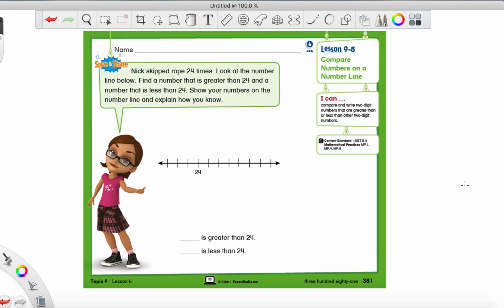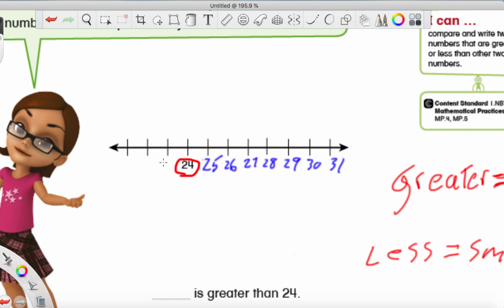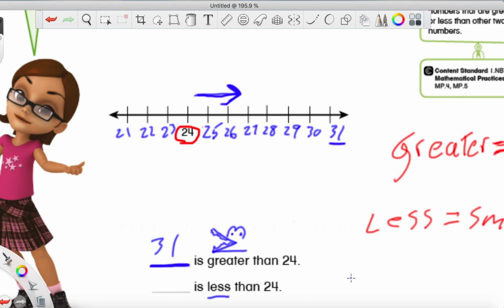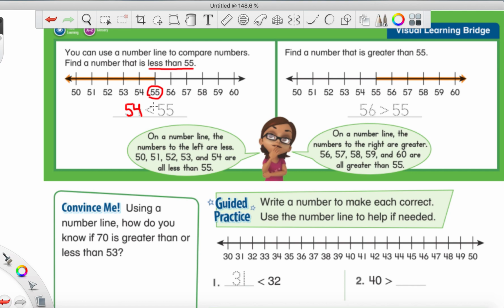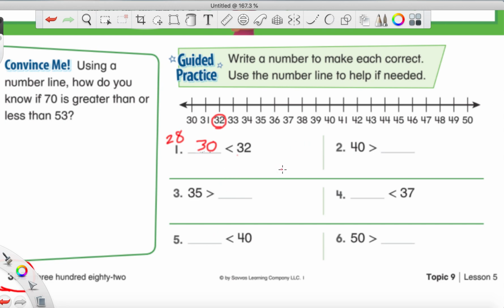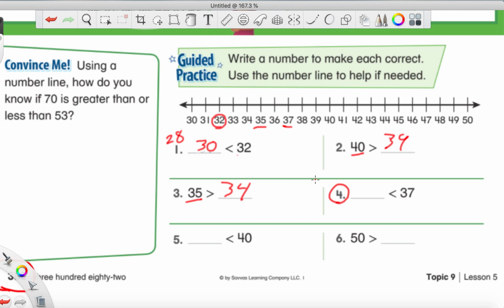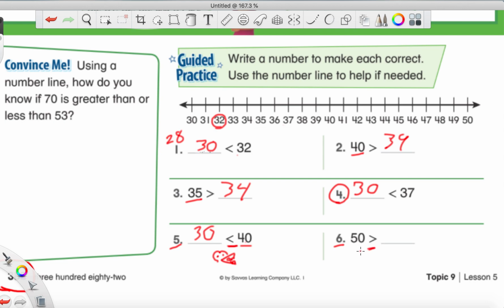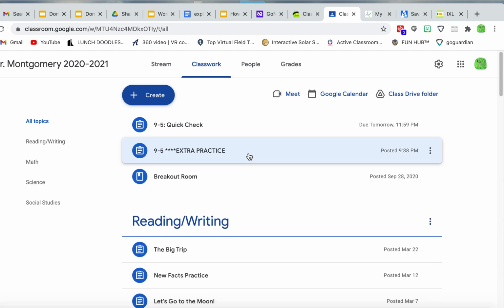SAVVAS math Lesson 9-5 (grade 1)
Grade 1 SAVVAS math program. Identifying a number that is greater than or less than a given number.